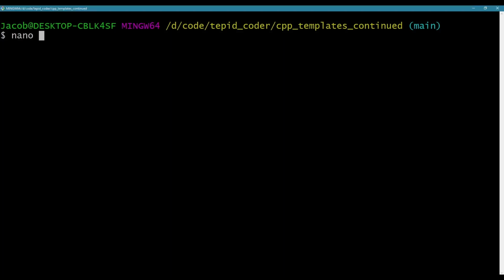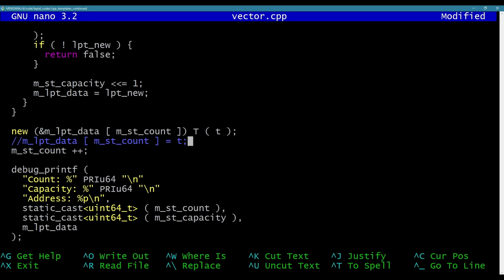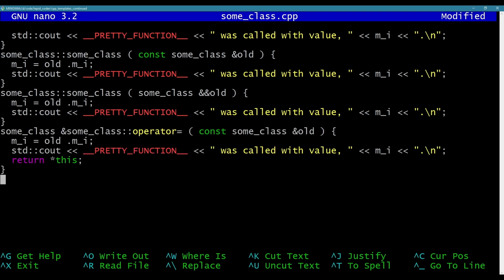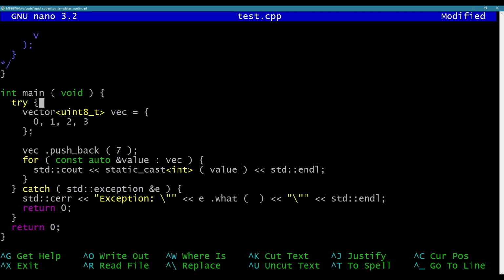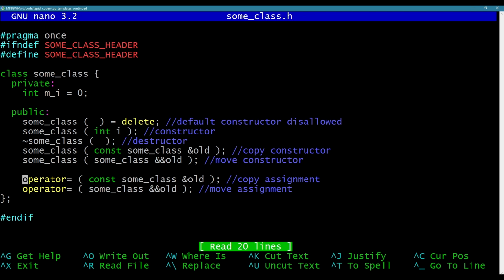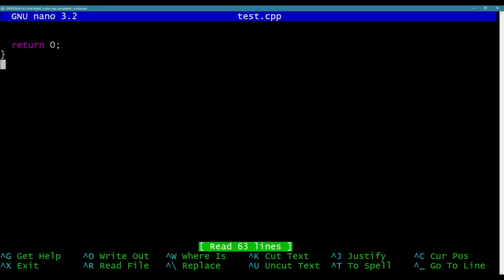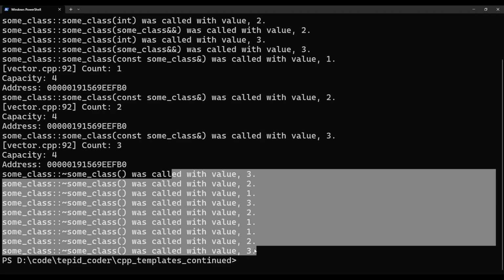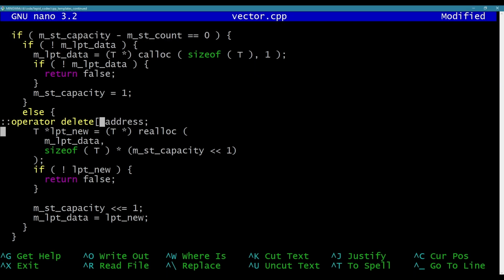C++ "placement new" Allocation Function Usage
In this video, I show how to use the "placement new" allocation function to construct class objects at arbitrary pre-allocated memory locations. I use it to construct new elements in my ghetto vector class in hopes that by providing a realistic context in which one might want to use this functionality, people may retain the information better.

Seeing as I've only known about the ability to do this and have not implemented code using it until today, if anyone has any thoughts or criticisms or better examples of applications for this operator, I'd love to hear your thoughts. At present, I'm sort of presuming that this method with realloc should be faster than manual new[] and delete[] for each reallocation, since realloc doesn't always need to make a new block. It will first attempt to resize the current block before falling back to a new block allocation, data copy, and deletion of the old block. With that said, benchmarks would answer that question, if anyone feels so inclined. Of course, there are also more sensible optimizations to make, such as adding an insert method to allocate space for N nodes at a time. With that said, I may expand my ghetto vector class more, in coming episodes to include things like insert and delete methods. We'll see.

Anyway, I hope that someone got something out of this video. Have a great day, everyone. Happy coding.